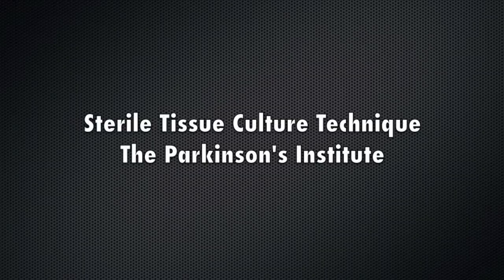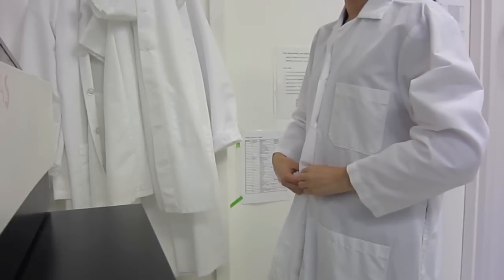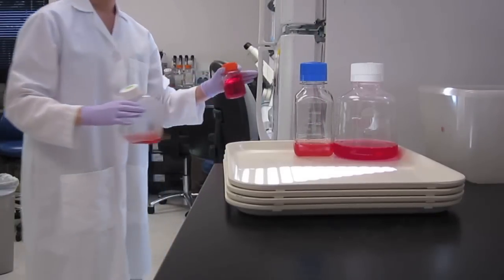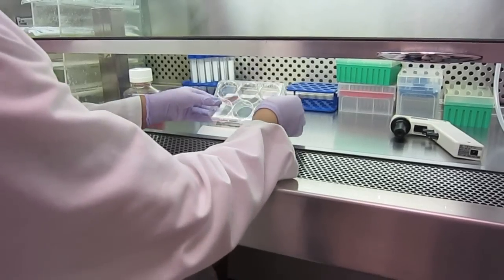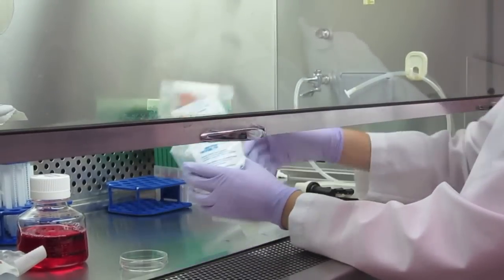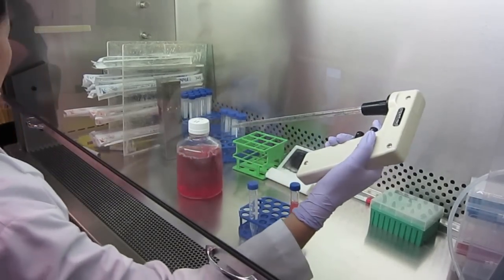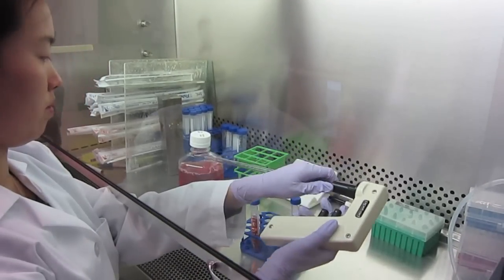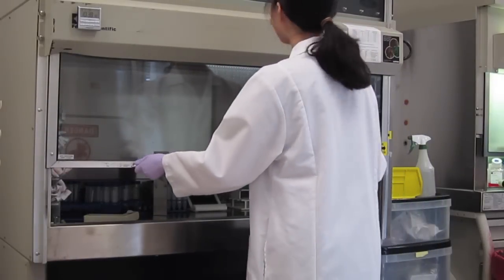Sterile Tissue Culture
Training video for sterile tissue culture techniques